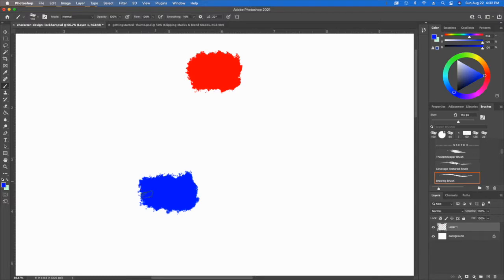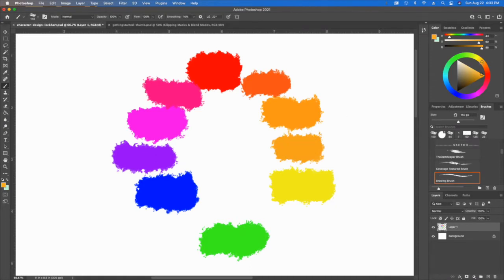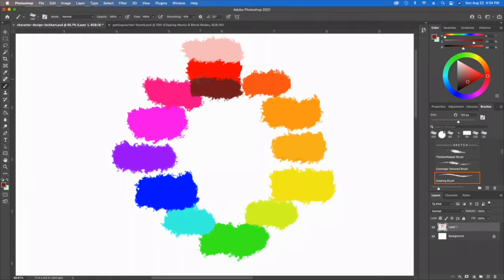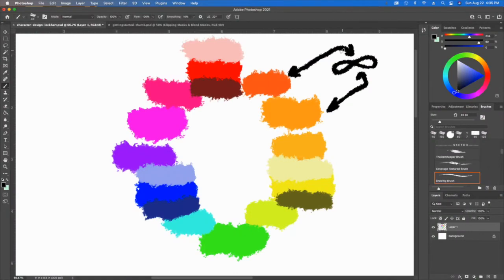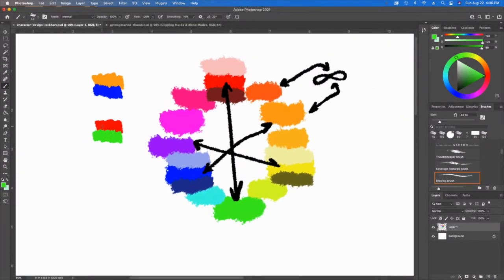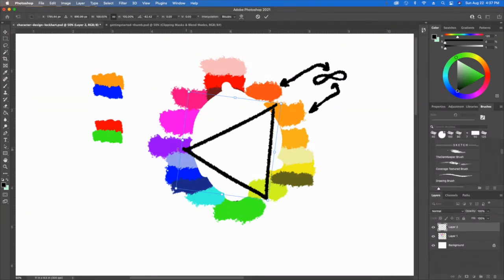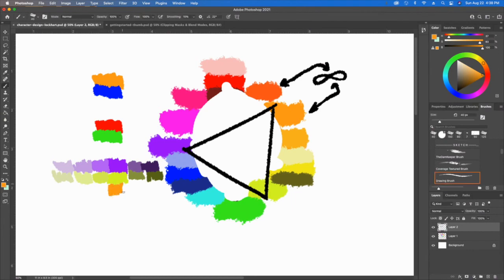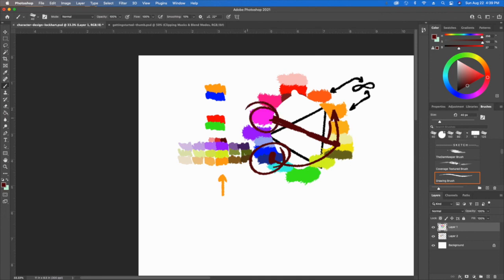Color Notes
This video is a beginners guide to creating and selecting colors for digital illustrations. This video provides a very superficial look at color choice, so make sure to continue your studies through research and practice. I think it's also advisable to look at various types of palettes, color harmony, and color relationships.